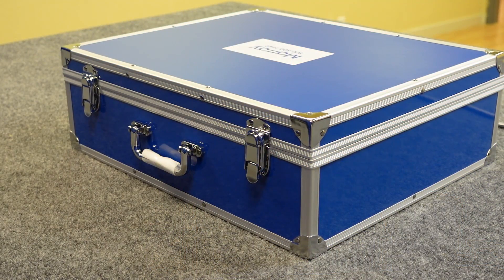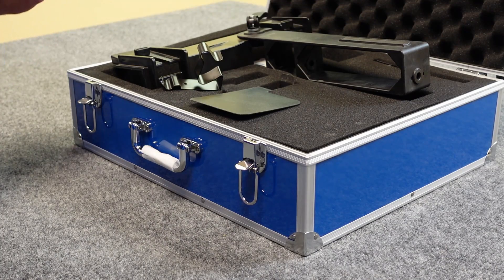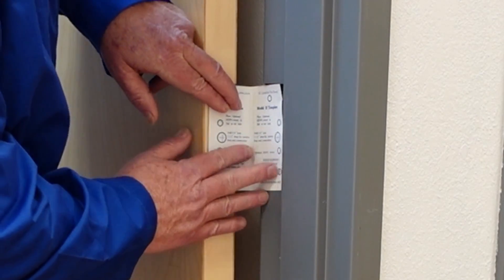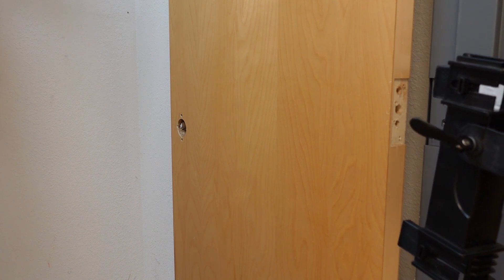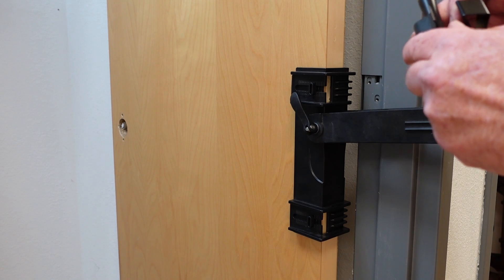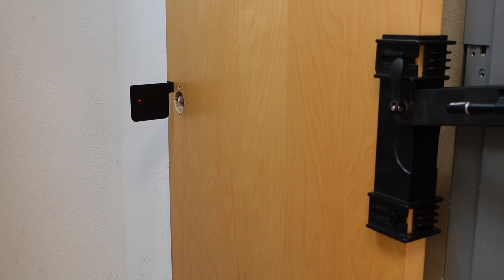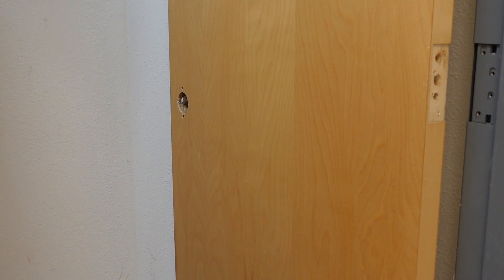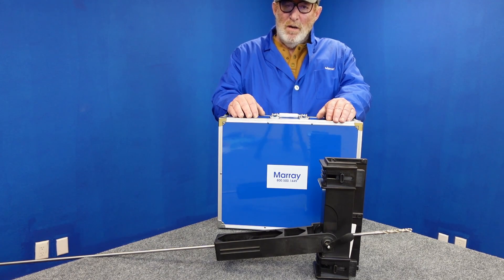Using the new Marray Perfect Raceway Program Door Drilling Tool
This video shows how to install and use the new Marray Dor-Cor Drilling Fixture, also known as the Perfect Raceway Program Tool, version 2.

This tool is part of the Marray owned and Intertek Managed Qualified Personnel Program, where students who take either the online or in person class and who sign up with Intertek, can use this tool to drill wire chases/raceways, in fire listed doors and frames for the application of access control hardware, such as electric hinges, electrified locks or other access hardware.

Fire listed doors cannot be modified from the original tested and listed condition, without authorization of the Listing and Labeling Agency whose label appears on the door.

For more information on Marray power transfer hinges, electrified locks, or to find out pricing and availability of this door drilling tool,

To learn about the Intertek managed Perfect Raceway Program and to check costs and class schedules,